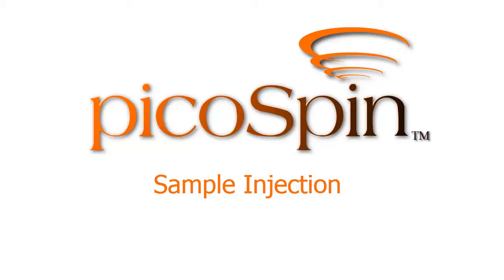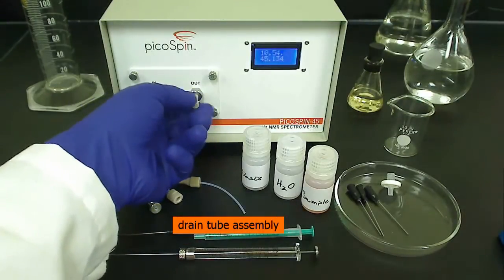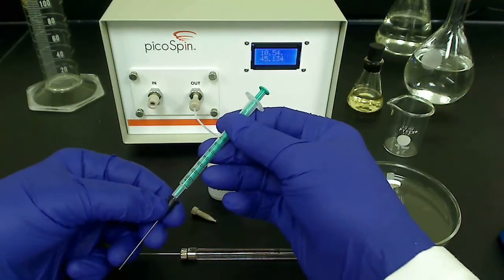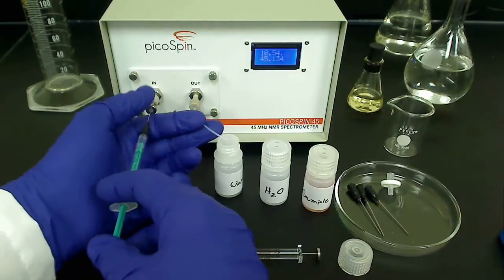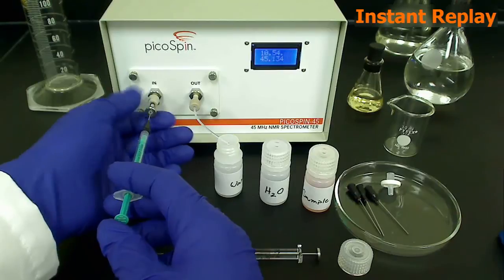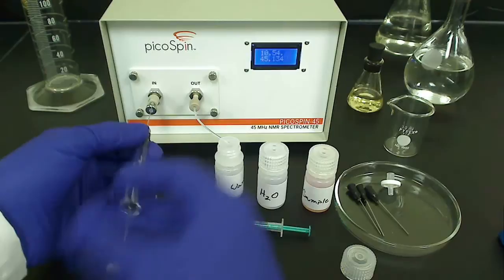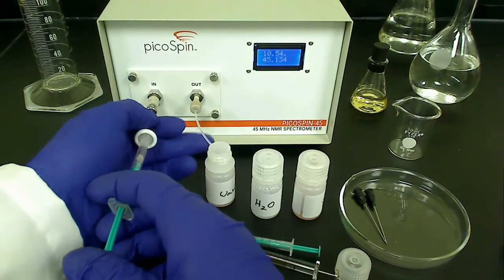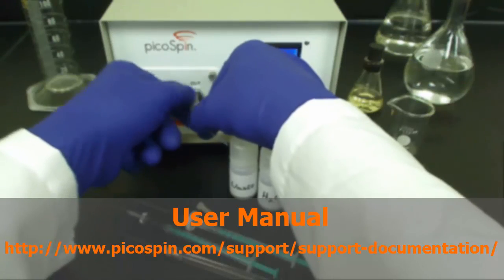picoSpin-45 NMR Sample Injection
The subject of this video relates to the procedure of sample inject into the picoSpin-45 NMR spectrometer.  In this video we'll look at the general procedure for injecting liquid samples using accessories from the Classroom Accessory Kit for 1-16- Fittings and the Laboratory Accessory kit for 1-16- Fittings.  The procedure for sample transfer is similar for cartridges with 1-32- fittings except that a fill tube assembly is required.